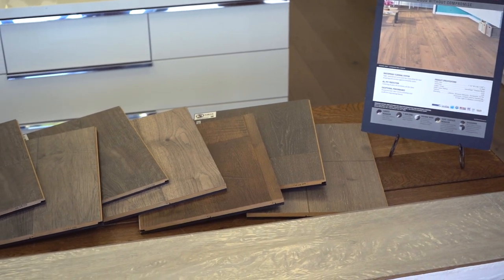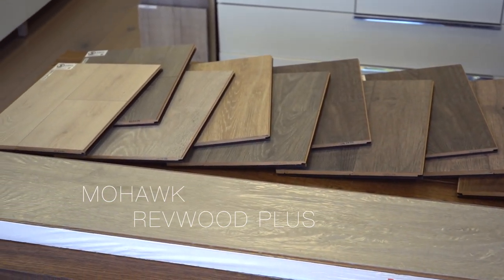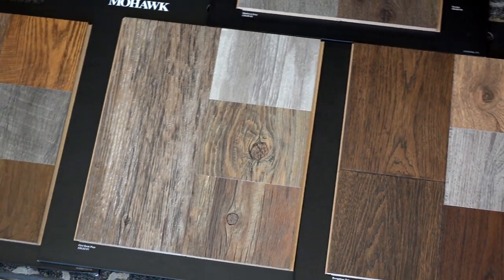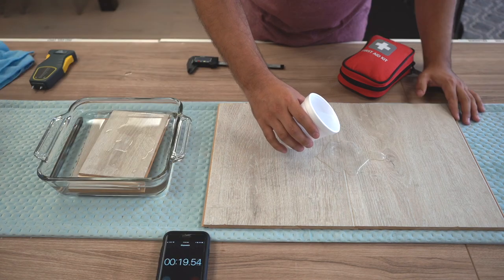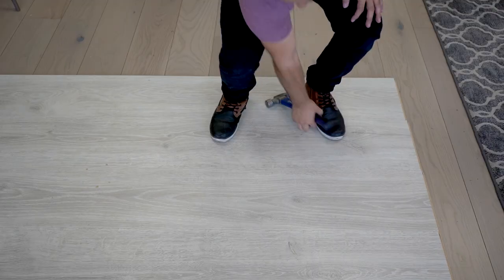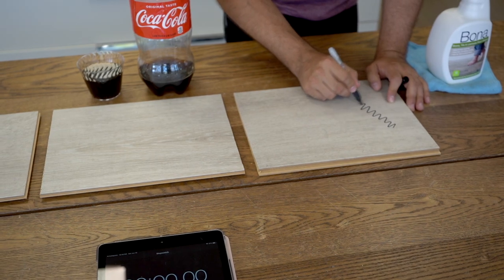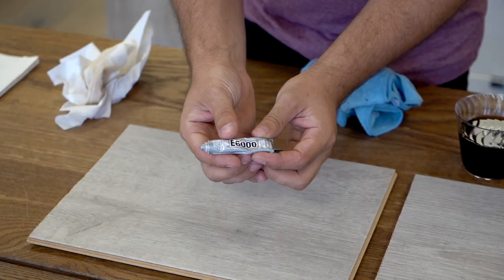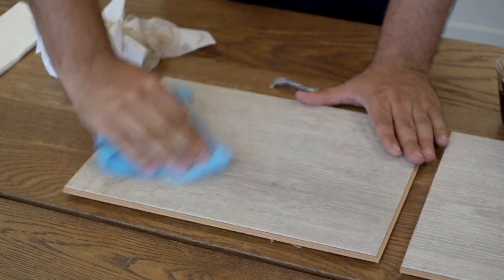RevWood Plus Product Testing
This is our first product test review. It's our goal to take these products past their breaking point. No floor is indestructible, but is our hope to show just how much they can endure.

Below are links to more in depth videos that go deeper into evaluation.

Clean and Repair: Coming Soon

Overall rating 4.2 stars.
Ratings by category:
5 Stars in abrasion wear resistance
4 Stars in Impact resistance
4 Stars in flood resistance
5 Stars in topical moisture protection
3 Stars in clean ability
4 Stars for being designer friendly